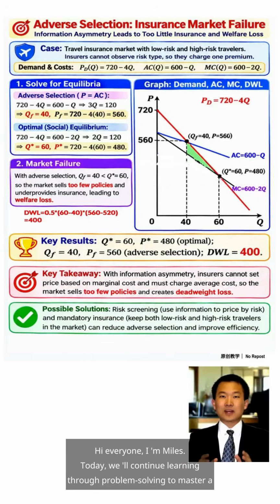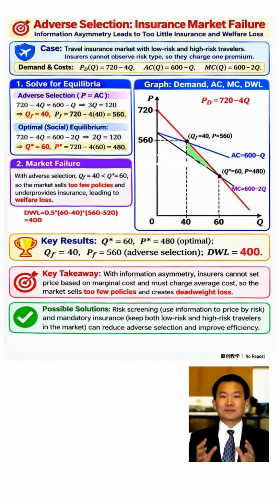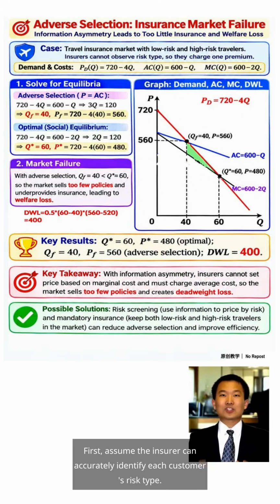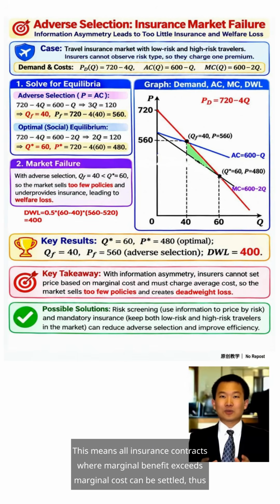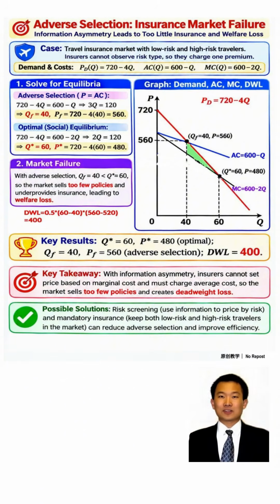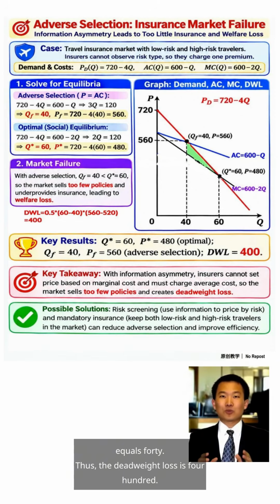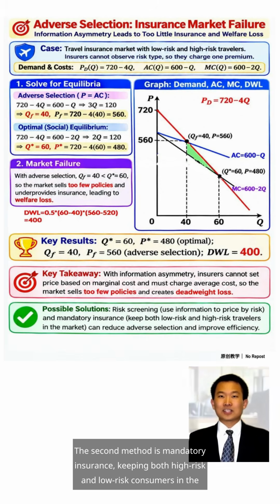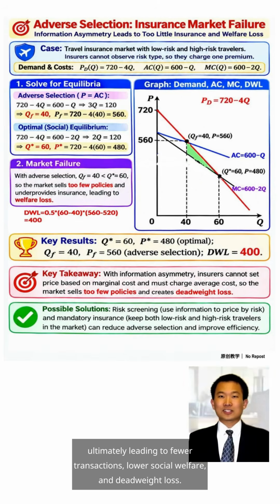MiE19: How to Solve Adverse Selection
How to identify adverse selection and explain why insurance markets can fail. Learn how Demand, AC, MC, welfare, and DWL determine market outcomes, and how policies such as risk screening and mandatory insurance can improve efficiency.